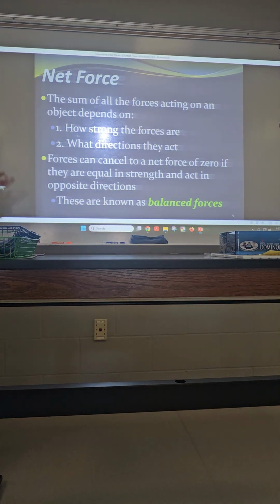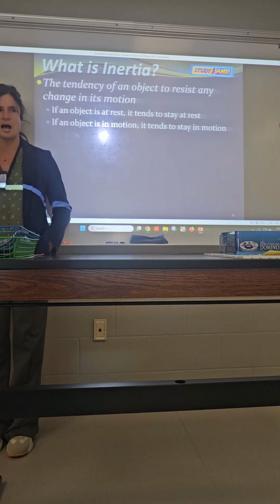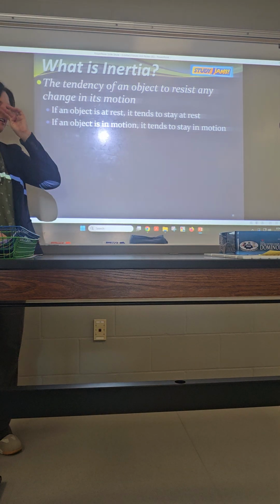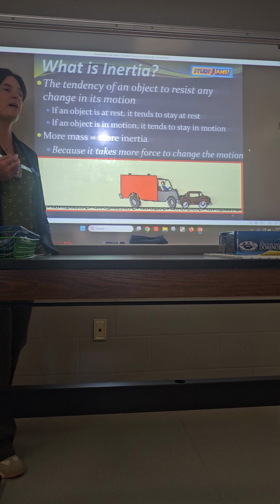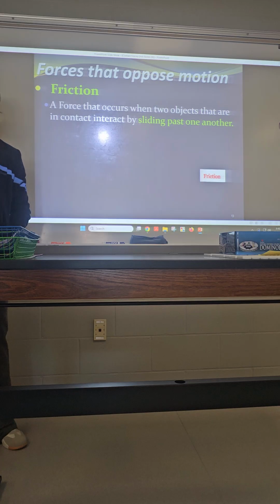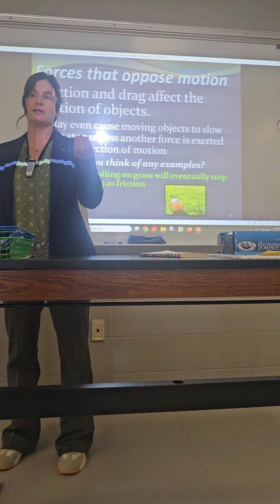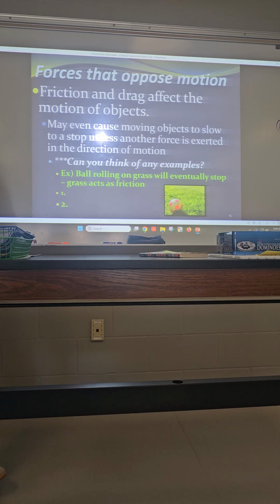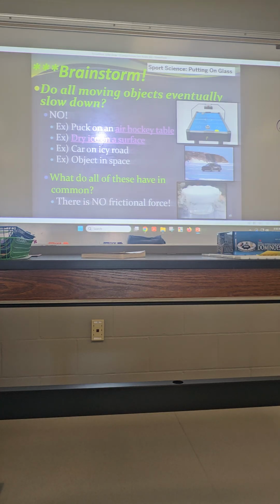#10-16 Contact Forces